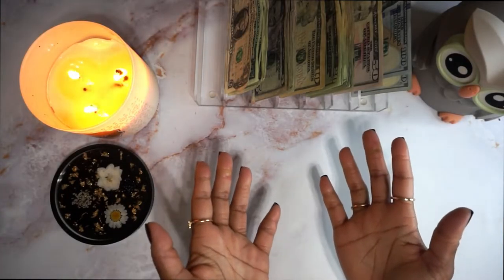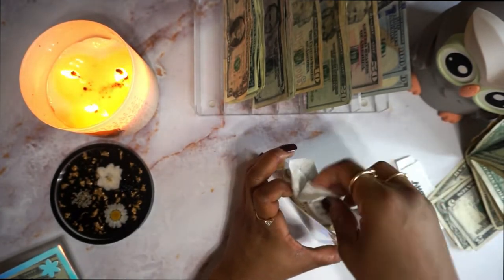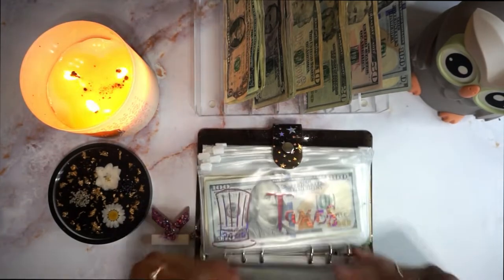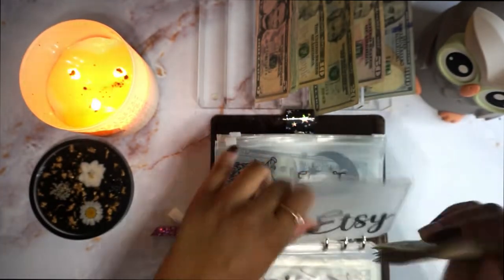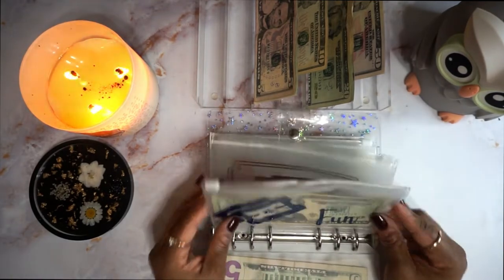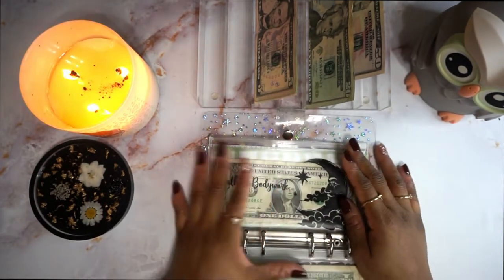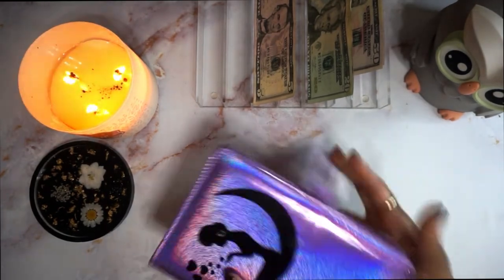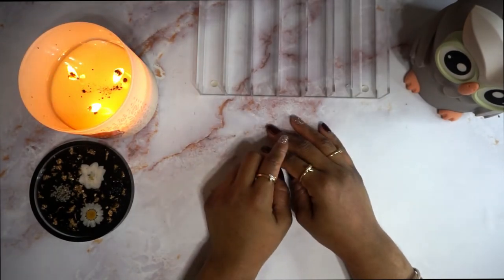CASH STUFFING | MARCH PAYCHECK 1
Hey guys

Stuffing my cash envelopes, savings challenges and sinking funds for the first paycheck of March. I focused more on trying to pay off my Capitol One card. As always, thank you all for your constant love and support. See you all in my bonus cash stuffing

Used for editing:
Sony Vegas Pro, Instagram, Bazaart, Youtube, Youtube Downloader

💰Have you signed up for Fetch Rewards?

Owl Piggy bank

Marble wallpaper